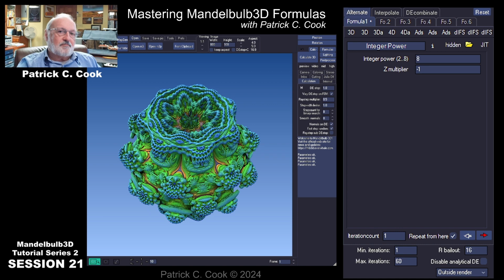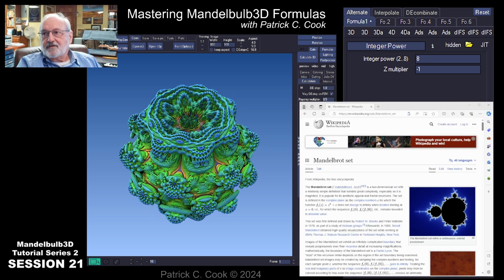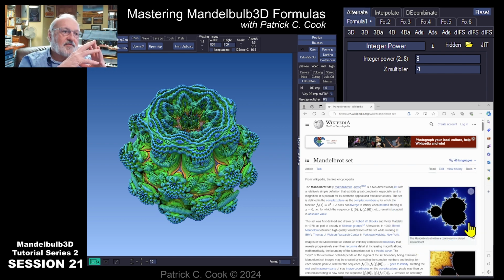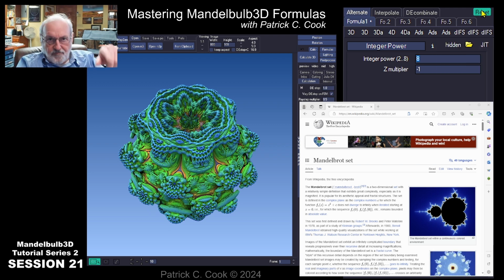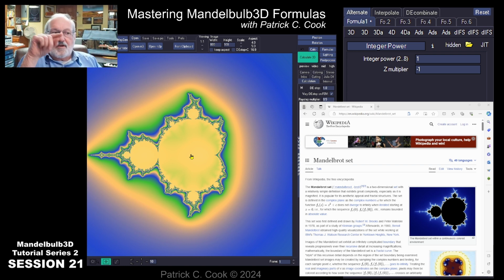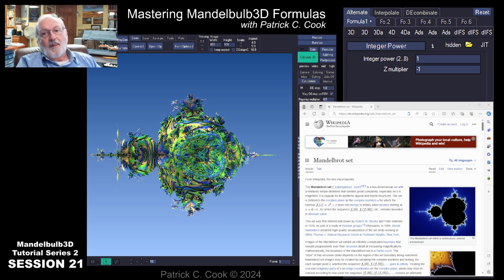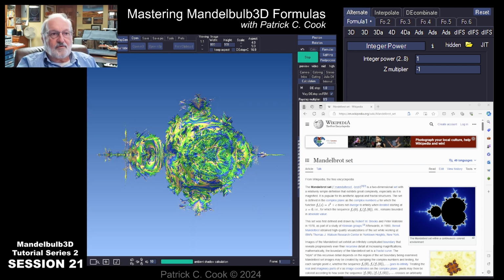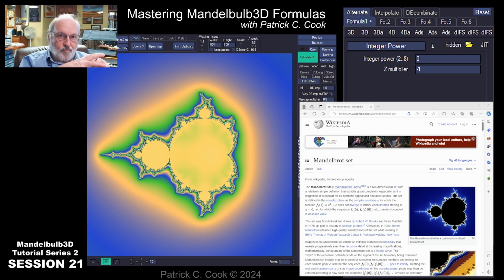FRM.21 The Mandelbulb is a 3D Mandelbrot - Mastering Mandelbulb3D Formulas by Patrick C. Cook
Session 21 of "Mastering Mandelbulb3D Formulas" demonstrating how the Mandelbulb is a 3D Mandelbrot.